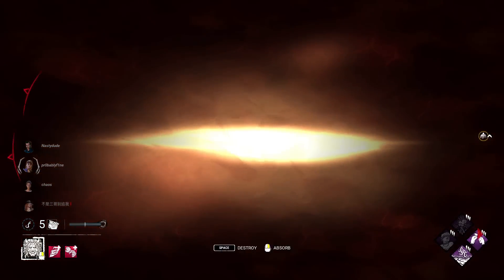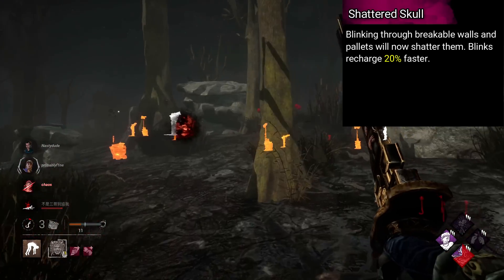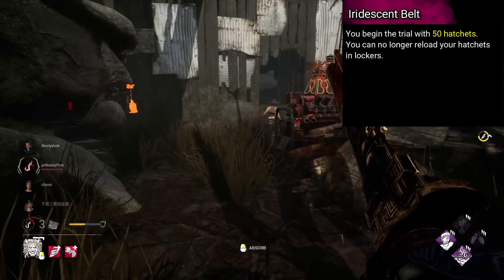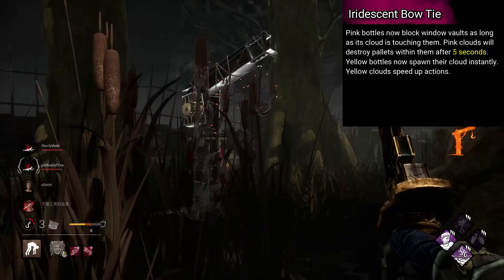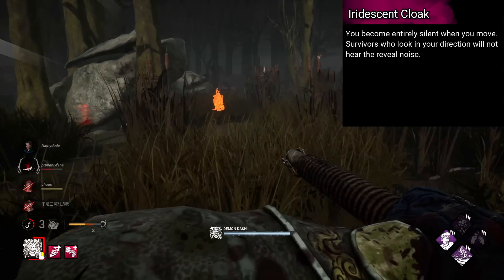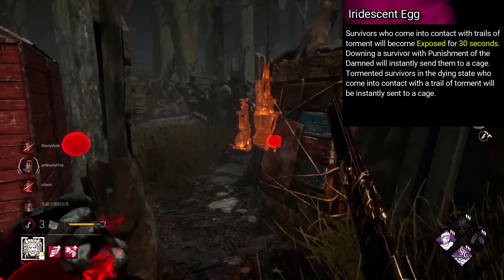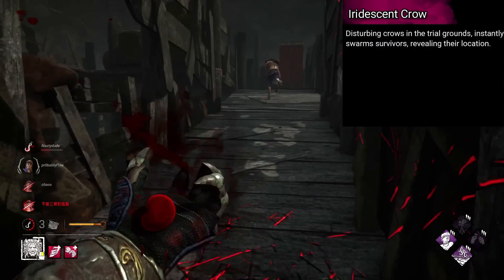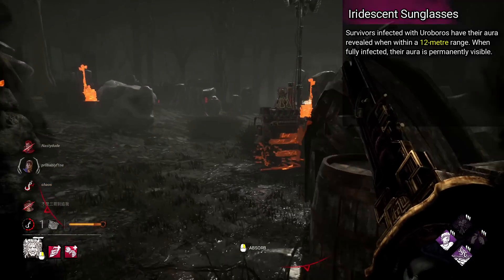Creating an Iridescent Add-on for Every Killer in Dead by Daylight!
Hey everyone, today I thought it would be interesting to create an iridescent add-on for every killer. My goal with these was to either make them both fun but also powerful. Let me know what you think, I’m gonna basically quick fire these a bit like the meme add-on video. Let’s get into it.

Timestamps:
Intro 0:00
Trapper 0:18
Wraith 0:37
Hillbilly 0:54
Nurse 1:10
Shape 1:27
Hag 1:47
Doctor 2:05
Huntress 2:23
Bubba 2:41
Nightmare 2:58
Pig 3:13
Clown 3:32
Spirit 3:54
Legion 4:03
Plague 4:22
Ghost Face 4:40
Demogorgon 4:58
Oni 5:16
Deathslinger 5:32
Executioner 5:51
Blight 6:13
Twins 6:27
Trickster 6:49
Nemesis 7:00
Cenobite 7:15
Artist 7:30
Onryō 7:46
Dredge 8:06
Mastermind 8:25
Outro 8:38